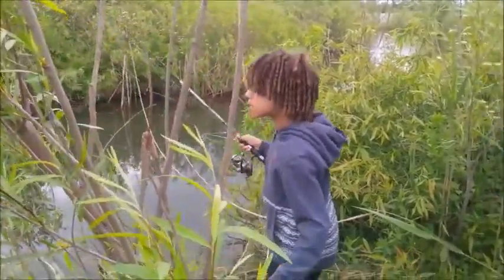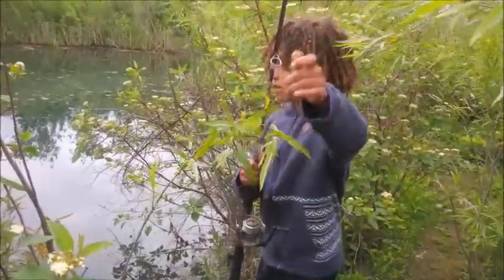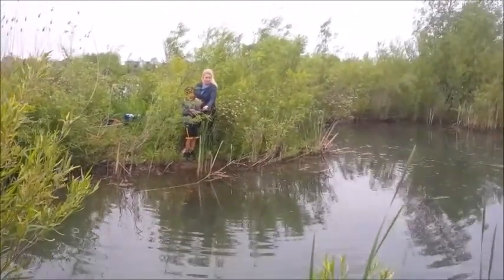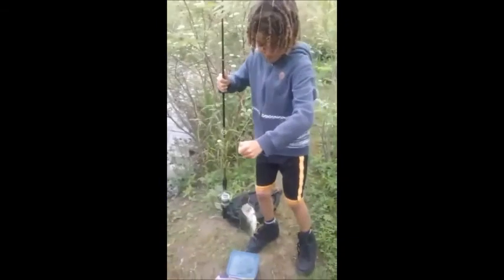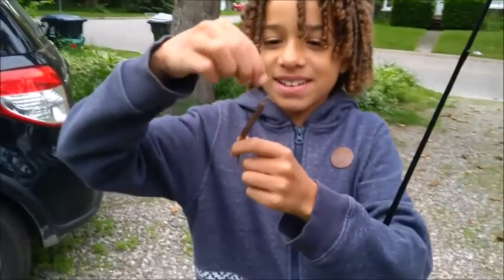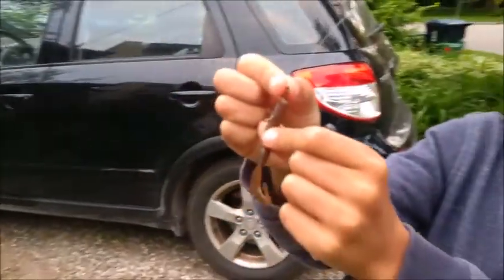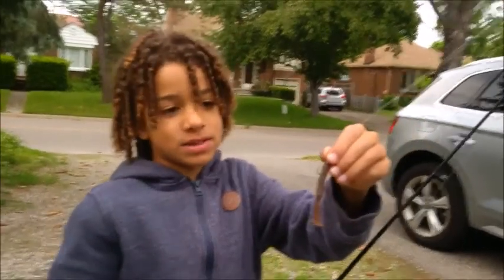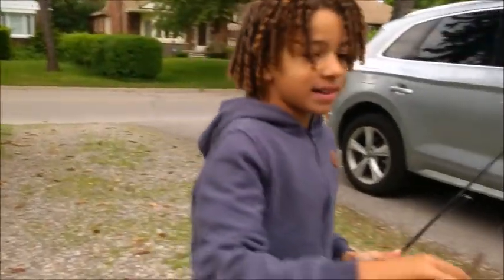BIG CARP FAIL | TORONTO BIG BASS POND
Today we  throw back to almost catching a massive Carp in a Toronto park, and after that fail turning the day into a win and fishing some great Bass from a hidden local pond.